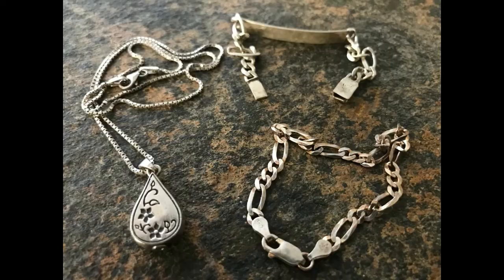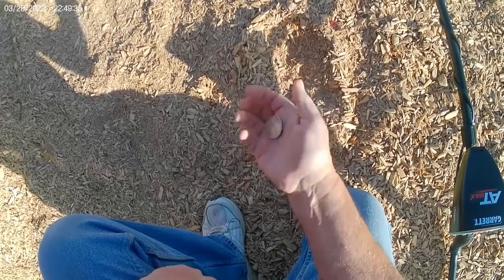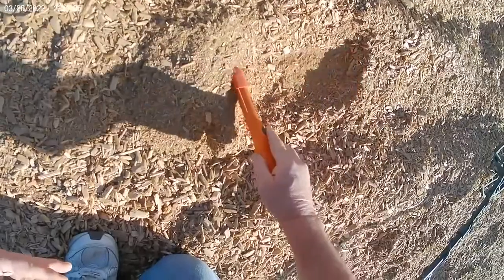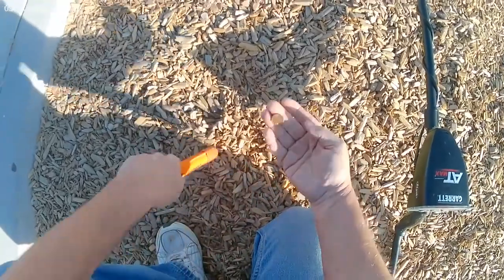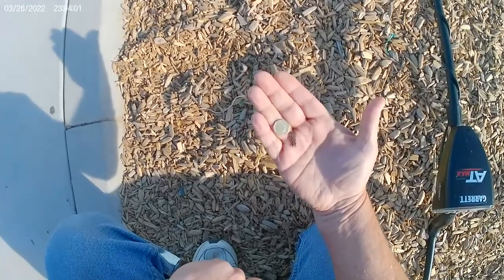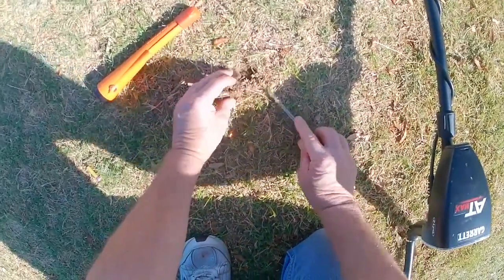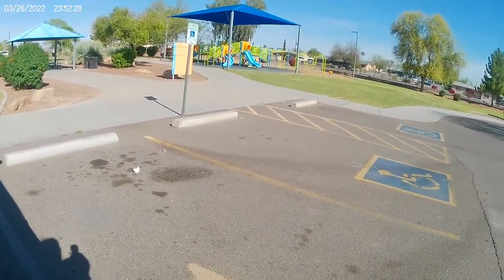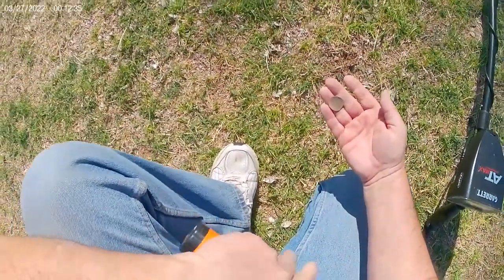(#4) Another Ring for the week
Another great day out--Found another ring on my hunt today & my first 50 cent piece.